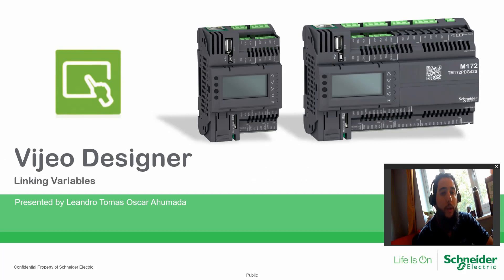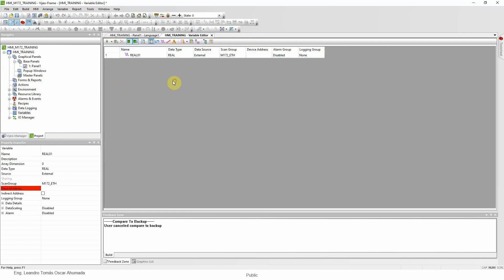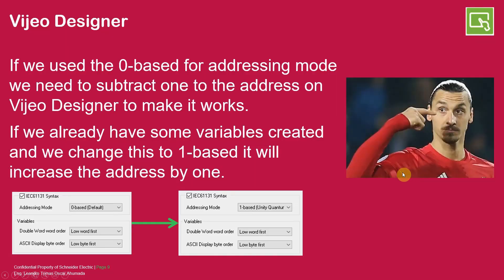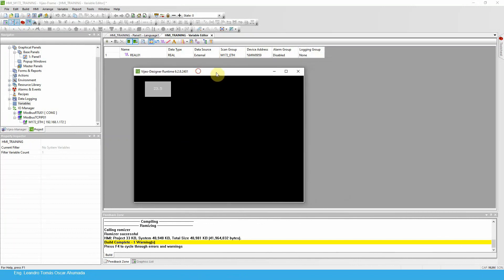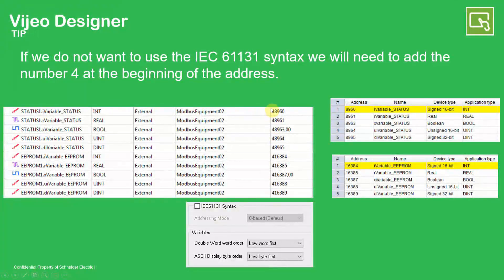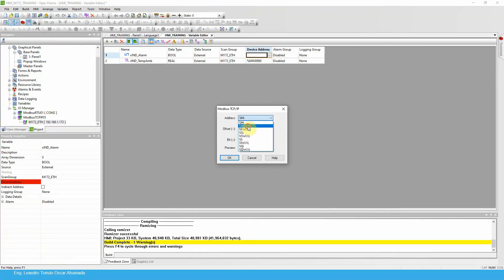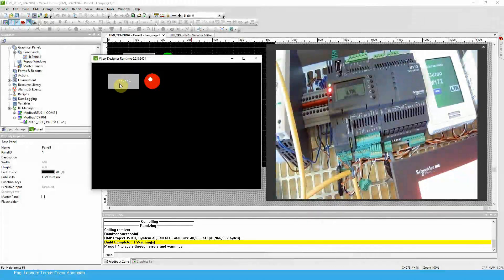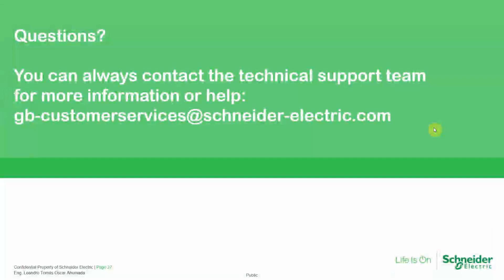Training M172 - M11.2 Linking Variables to Vijeo Designer from EcoStruxure Machine Expert HVAC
We can connect the Modicon M172 with Harmony HMIs programmed in Vijeo Designer or EcoStruxure Operator Terminal Expert. In this module we are going to focus only in the configuration for Vijeo Designer.

We are going to see what we need to configure on Vijeo Designer to communicate with the Modicon M172 via Modbus Serial or Modbus Tcp and how to link the variables from the PLC to the HMI.

The software EcoStruxure Machine Expert HVAC (former SoMachine HVAC) is Free, the customer needs to have an account in our License Portal in order to register it:

Video made on 2020/11